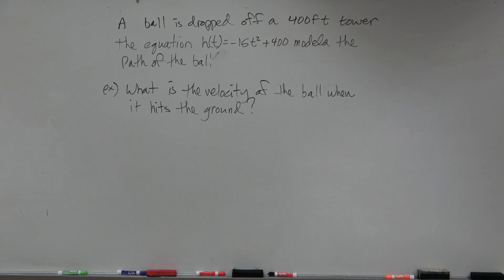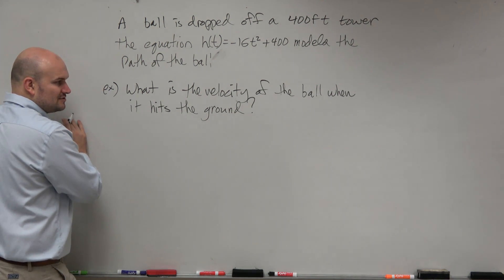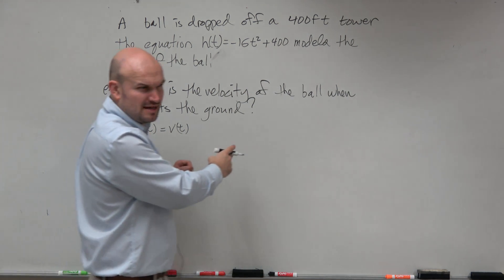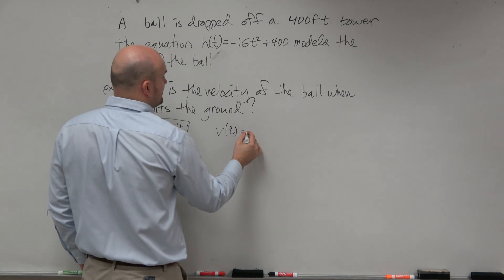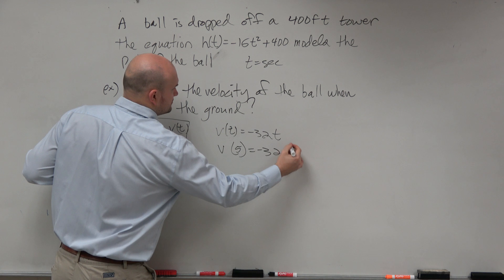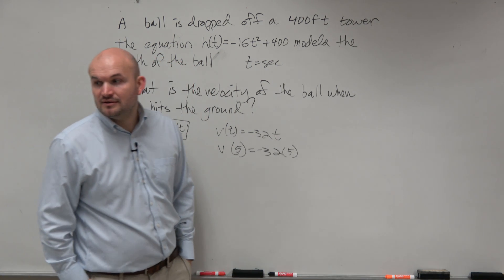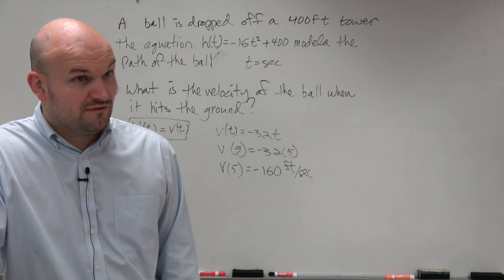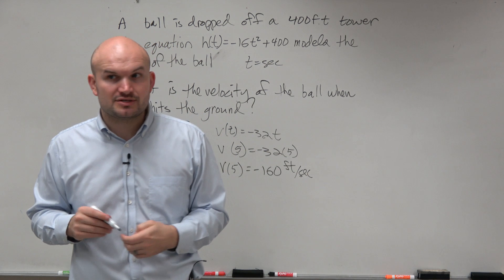Learn how to find the instantaneous velocity ball hits the ground